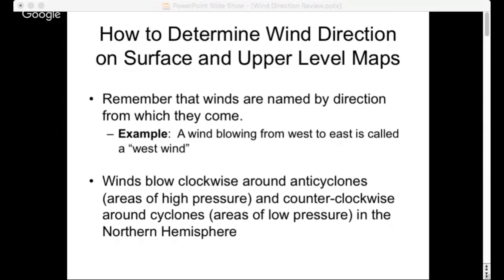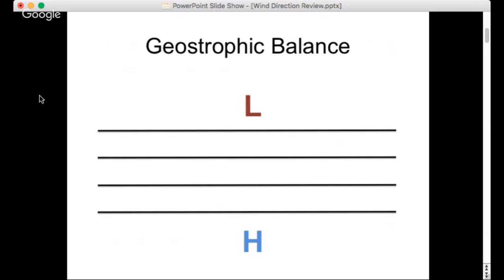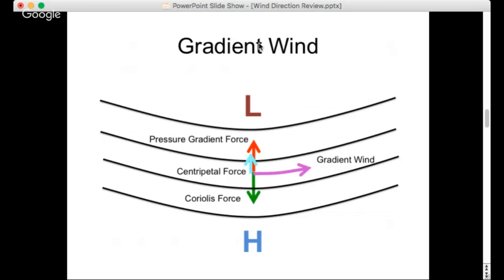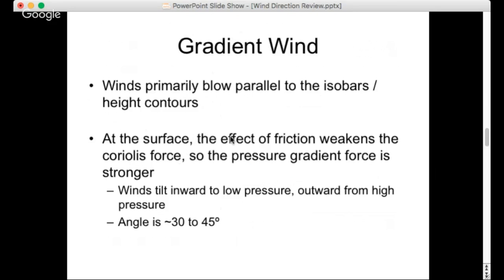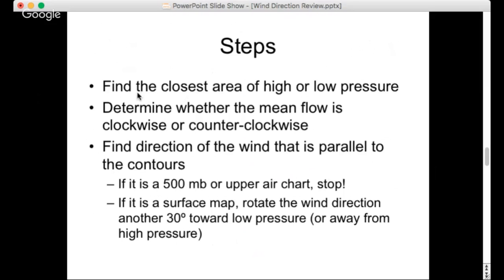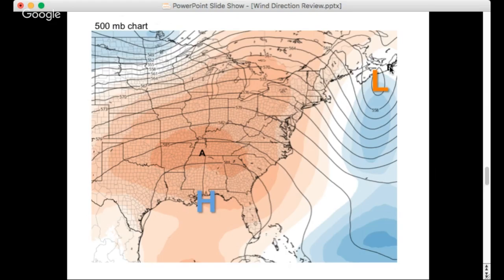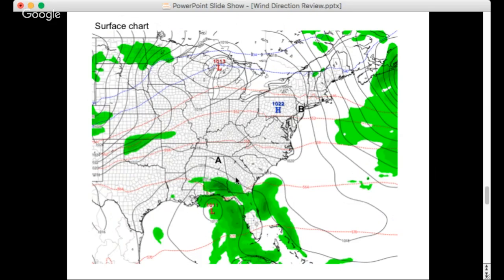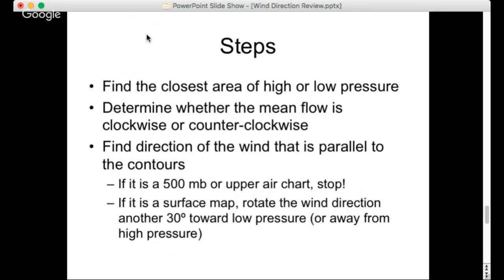Met 101 Wind Direction Review